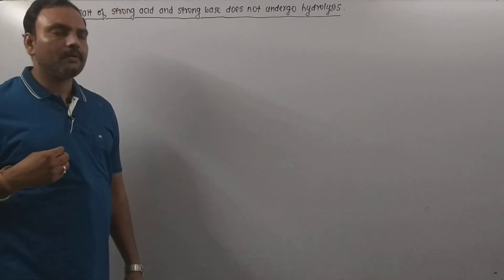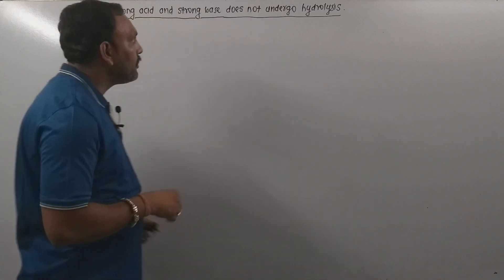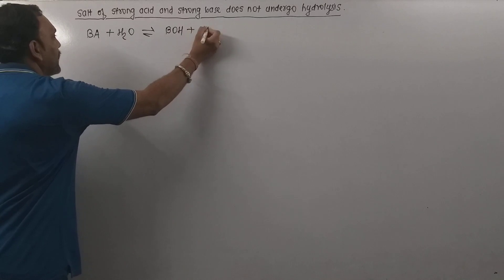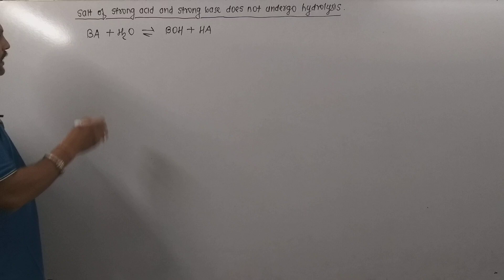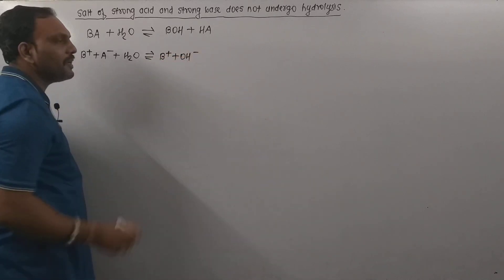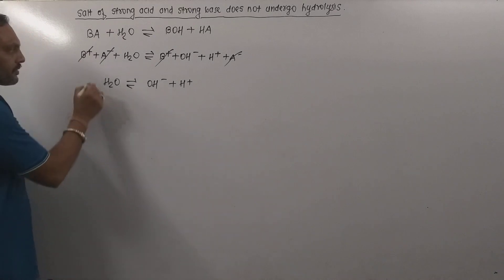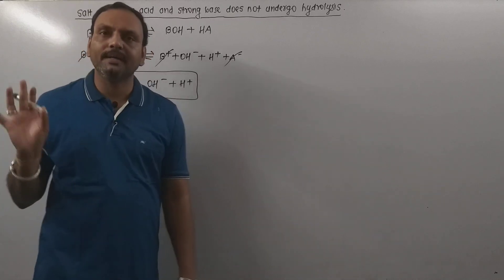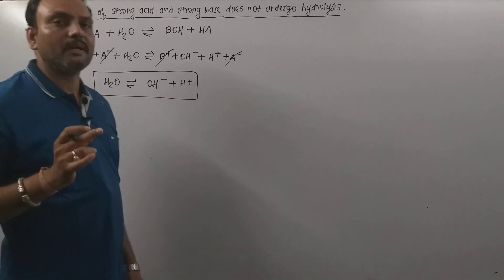Hydrolysis of salt of strong acid and strong base